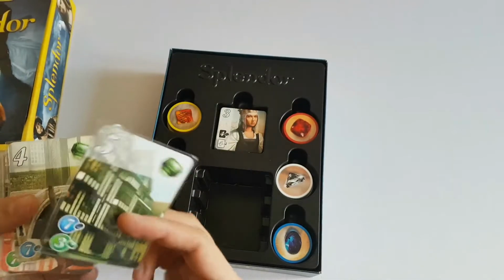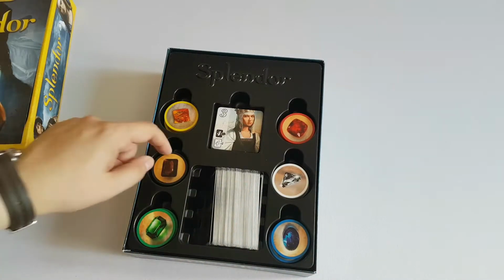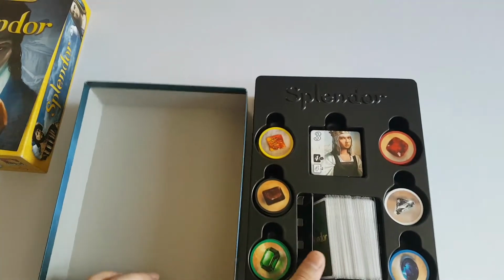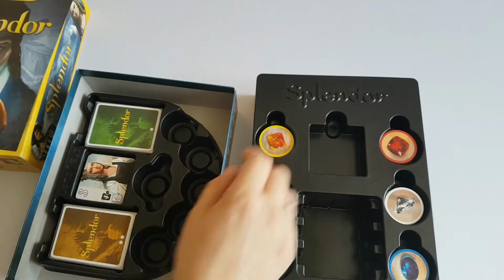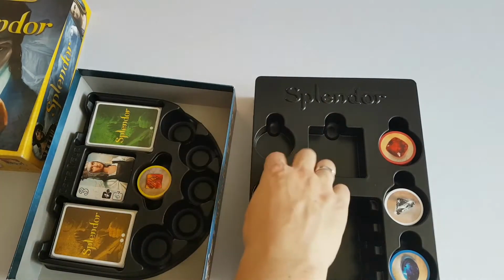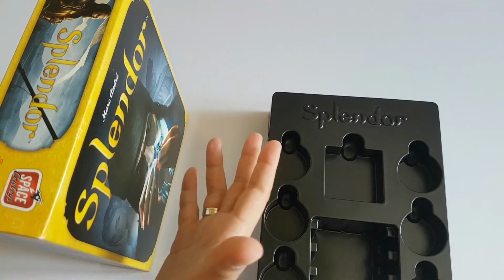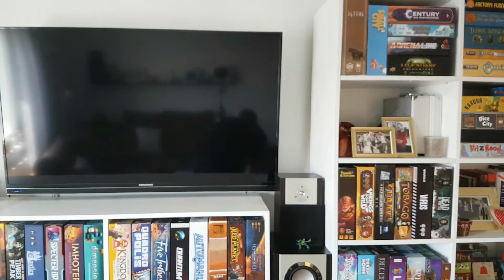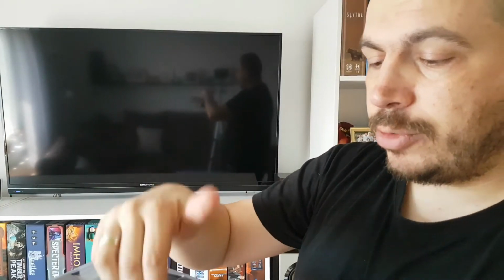Pimp my Game - Splendor by Game Trayz